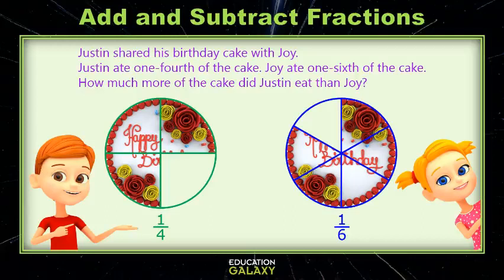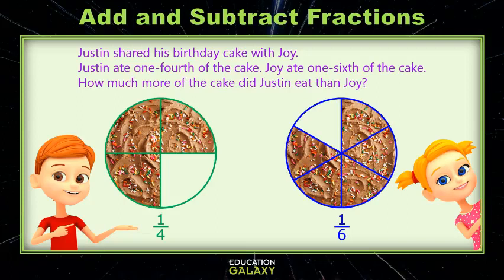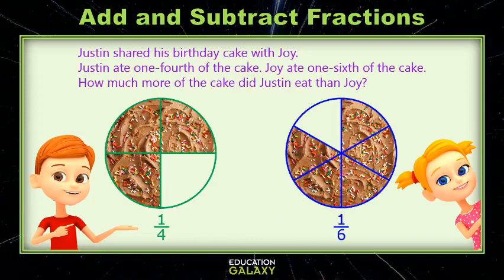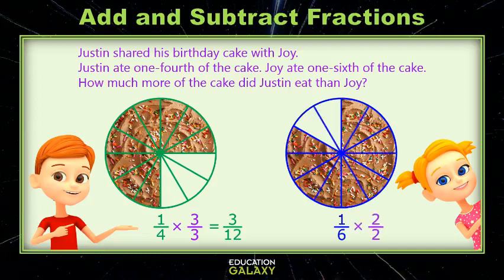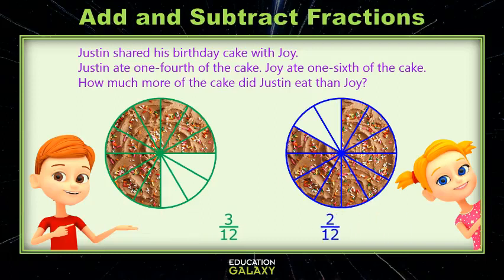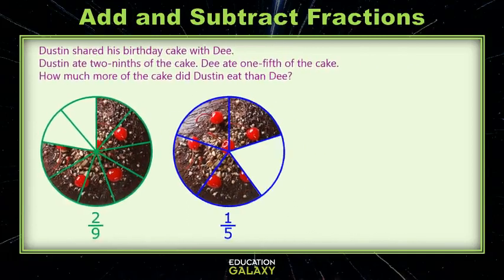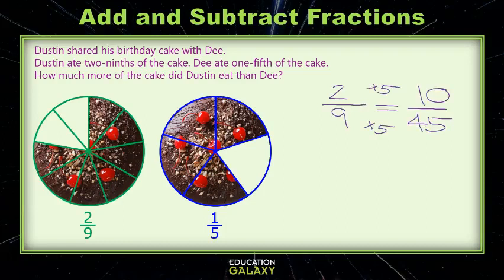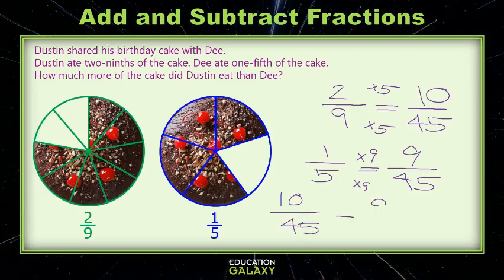5th Grade - Math - Add and Subtract Fractions - Topic Overview Part 2 of 2